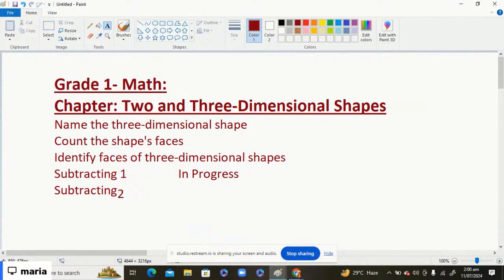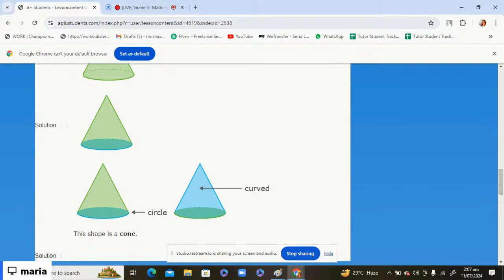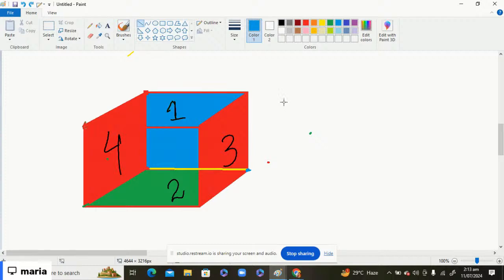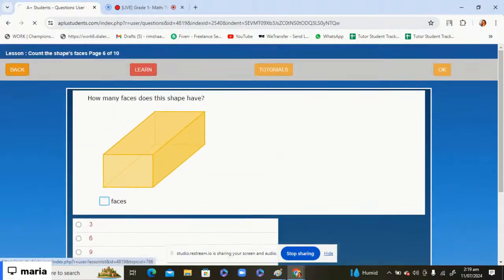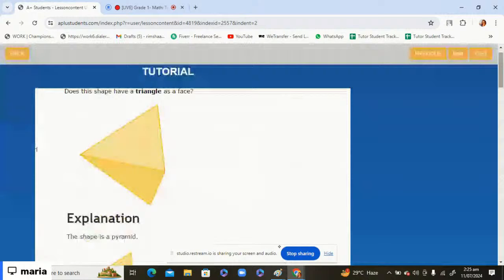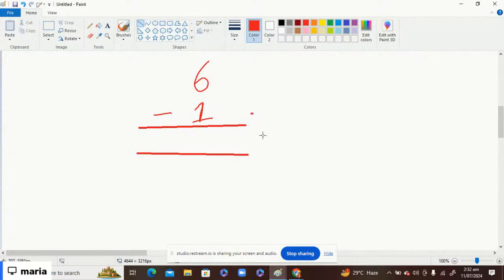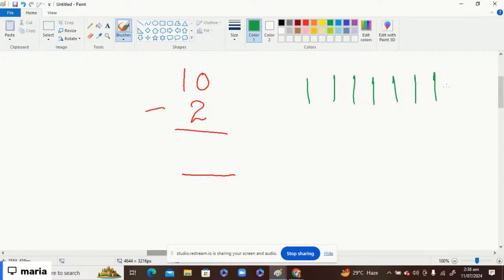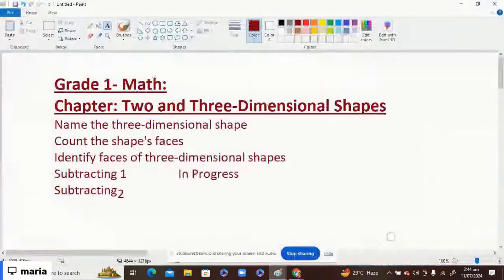Grade 1- Math: Two and Three-Dimensional Shapes